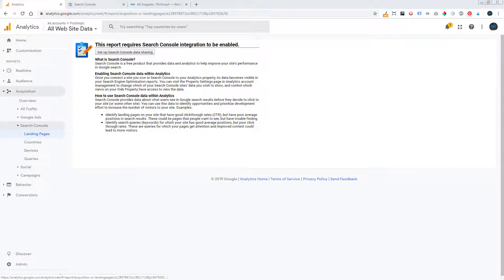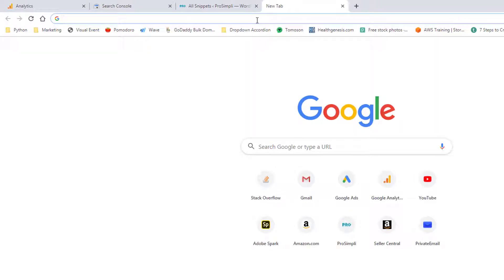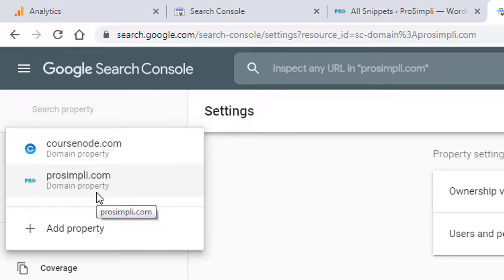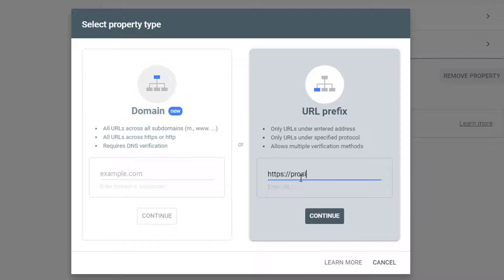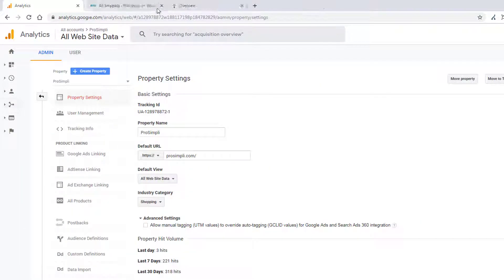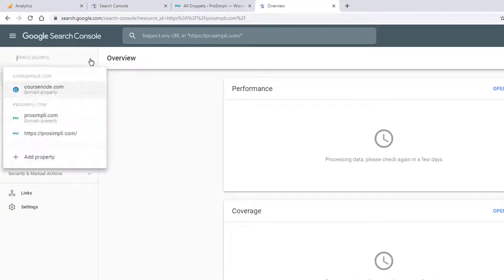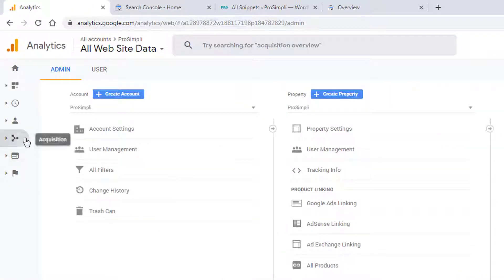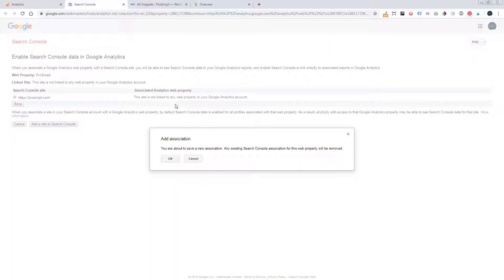"This site is not linked to any web property in your Google Analytics account"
Trying to link Google Analytics with Google Search Console? What a pain, right? In this video, I'll show you the only CURRENT solution.